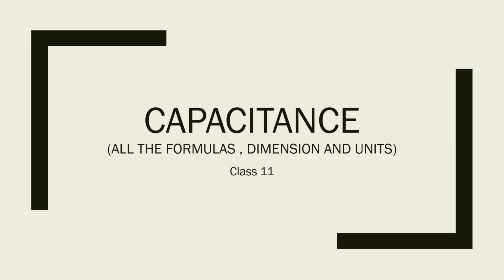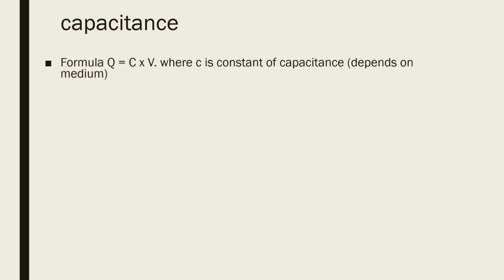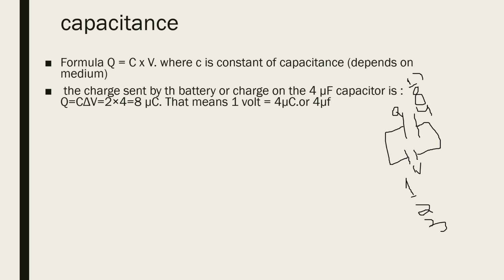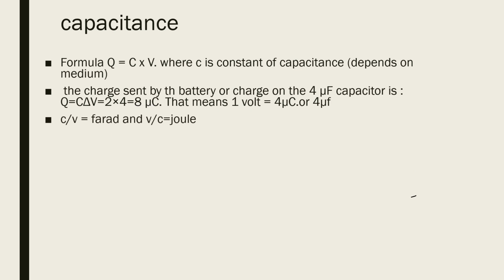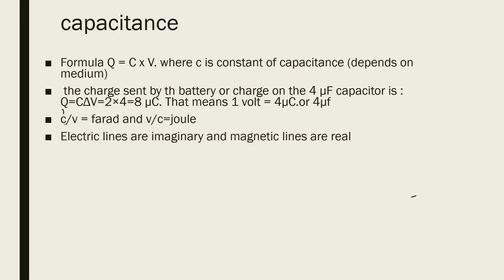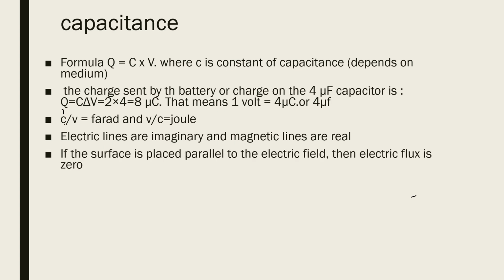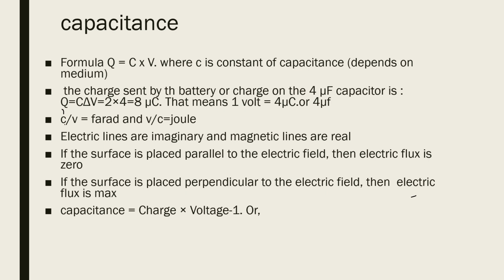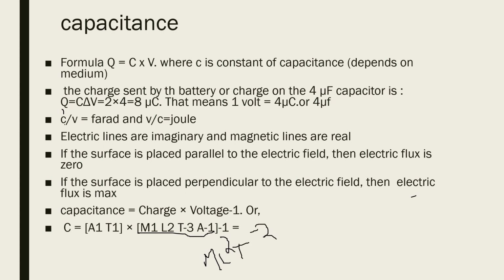Capacitance || key points || class 11